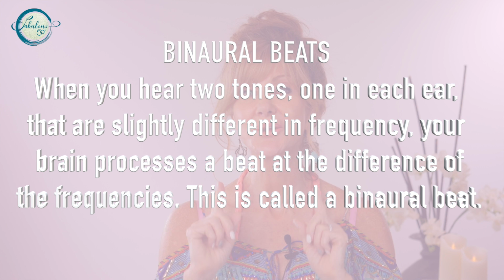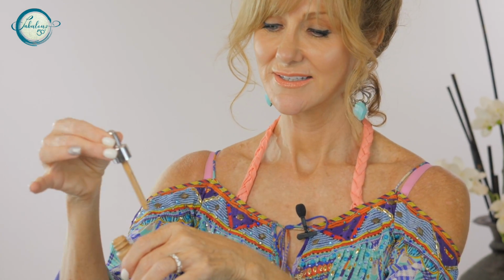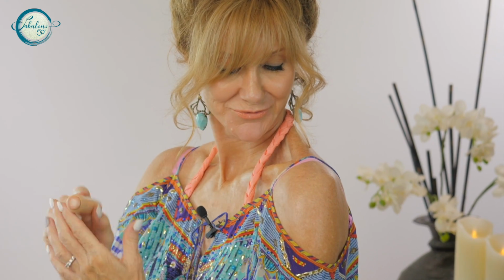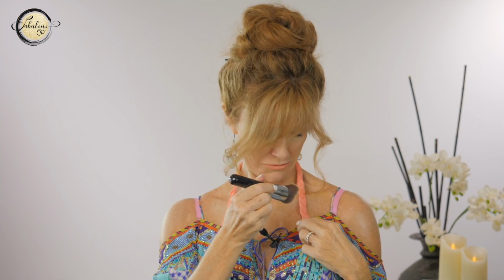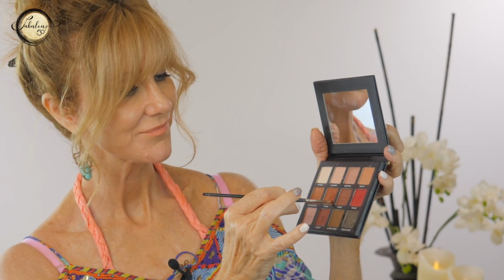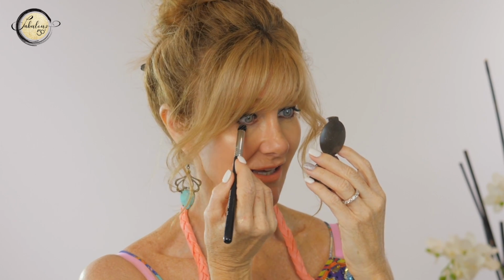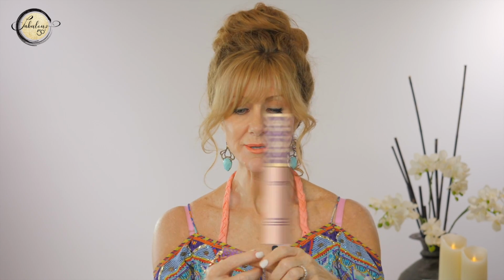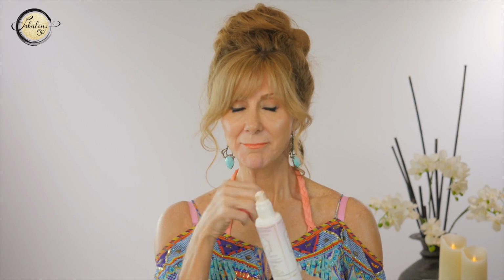Makeup Tips And Tricks For special Occasions | Women Over 50!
Makeup tricks and tips for women over 50! Drugstore and high end makeup tips and tricks to create a glam look for the holidays. Red lipstick, glam eye makeup, glowing skin, Binaural beats, body foundation and long lashes for the perfect party look!

Binaural sounds:
If you are having trouble relaxing or staying confident or with anxiety, I highly recommend listening to binaural sounds. Binaural sounds are two separate tones played into each ear to induce an inaudible, low frequency beat that helps stimulate different states of mind. Because the sounds need to be played in each ear separately, you must listen to binaural sounds through headphones.

Binaural sounds are perfect for helping you get into the right frame of mind before going out if you re nervous or while doing your makeup to stay focused and confident.

There is an app you can buy for $8 called BrainWave – This is amazing too!

Welcome to fabulous50s! Here you will find content that relates to how to look younger, mature skincare, anti aging, wrinkles, how to dress over 50, style, fitness, health and beauty over 50. All the videos here have you, a mature Woman in mind and if you have any questions or video suggestions for mature Women, please feel free to leave your comment below.

⬇️⬇️⬇️⬇️ PRODUCTS MENTIONED: All the products mentioned were purchased by me and none of the products are sponsored:

Too Faced Hangover 3 in 1 Replenishing Primer & Setting Spray

Chartlotte Tilbury Hollywood Flawless Filter shade 3

Clinique Chubby Stick Sculpting Highlight shade 02

Becca Under Eye Setting Powder

Maybelline Strobing Stick - medium

Beauty Blender

MAC Strobe Cream - goldlight

Cover FX Custom Cover Drops – G medium 2

MAC Lip glass Lip gloss

Mac Lipstick – Sushi Kiss

Bobbi Brown Lip Liner - apricot

Cetaphil Moisturiser

Use code:  fabulous  :at check out

✅Please tune in for new videos each Friday at 9.15pm  (Australia NSW time) (7.15am EDT)

💌MAIL:
Coffs Harbour
Australia 2450